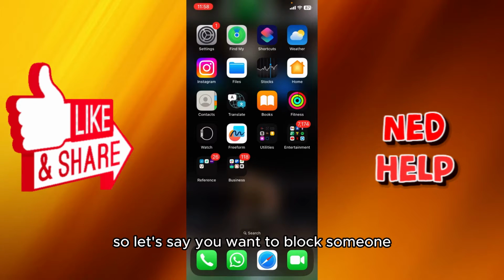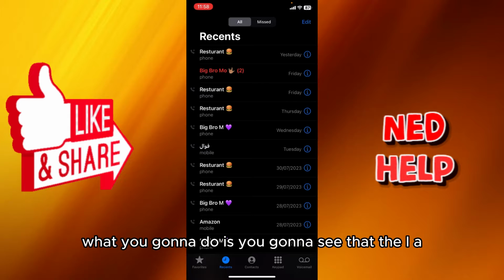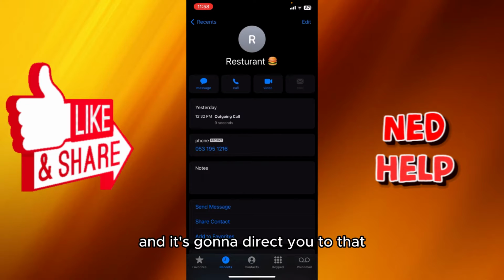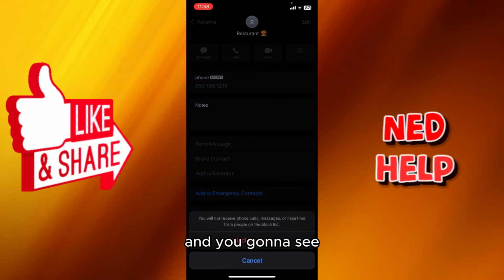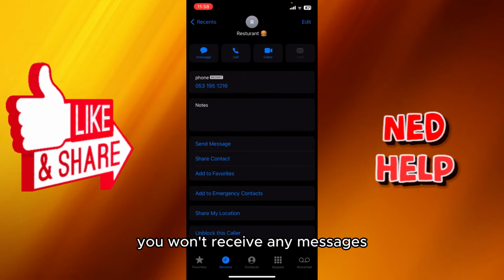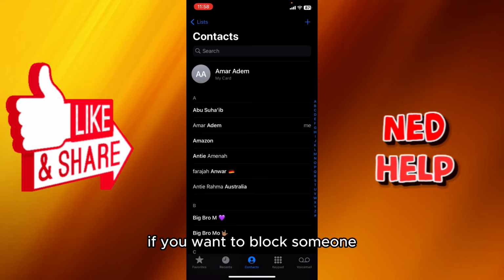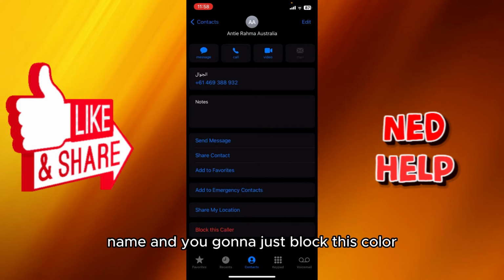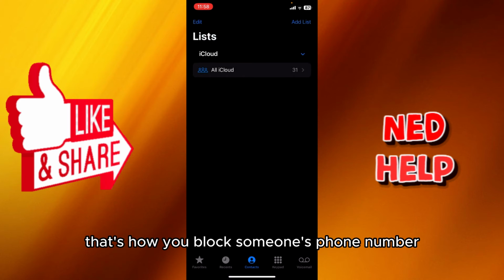How To Block Someone's Phone Number On iPhone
In this video I show you how to block someone's phone number on an iPhone. If you want to block someone from ringing you on iOS then this is the tutorial for you.